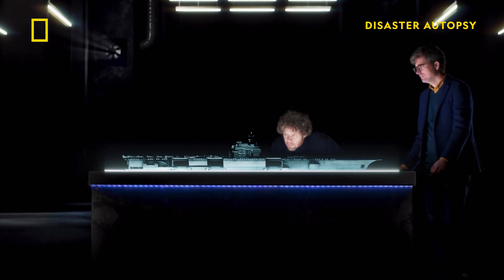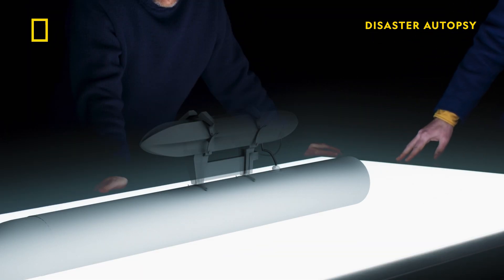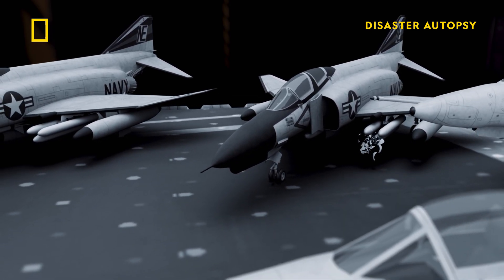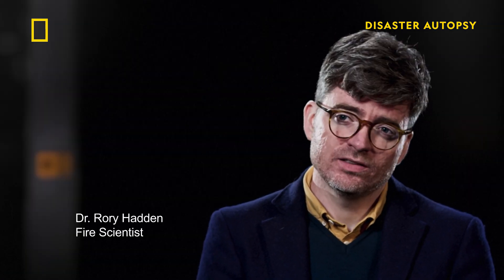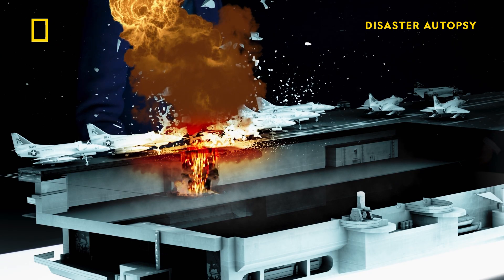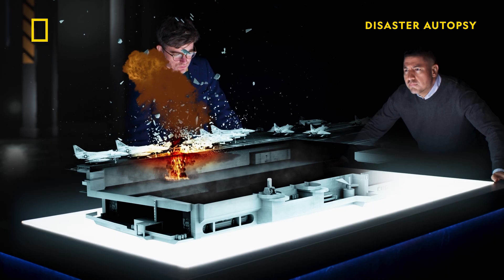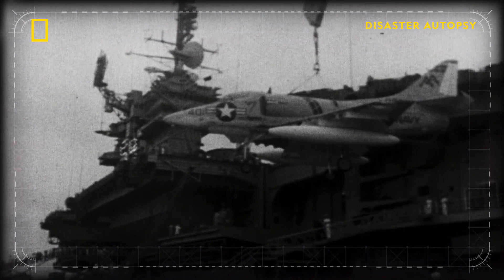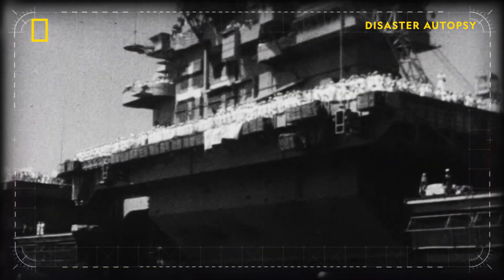What Caused the Explosion on the USS Forrestal? | Disaster Autopsy | National Geographic UK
How did a small procedure change to a missile launch end up causing a large explosion on the USS Forrestal in 1967? The Disaster Autopsy experts will use cutting-edge technology to analyse the evidence to discover what went wrong and why.

Watch Disaster Autopsy on Thursdays at 8pm, on National Geographic UK. 📺